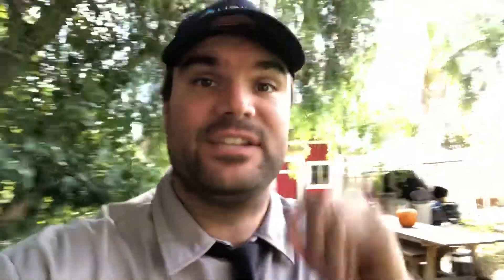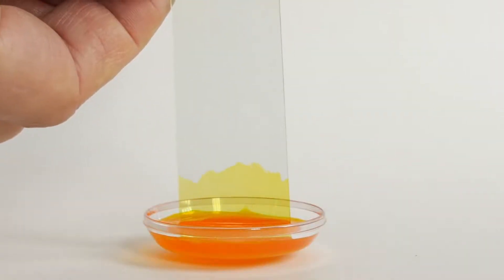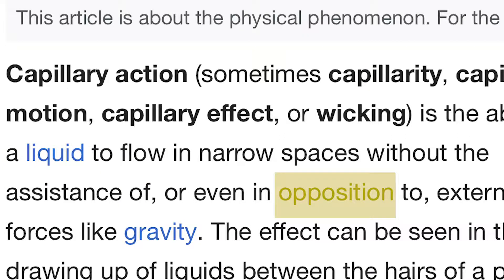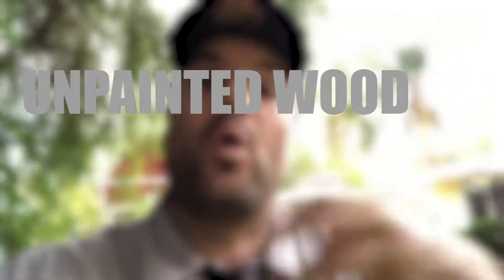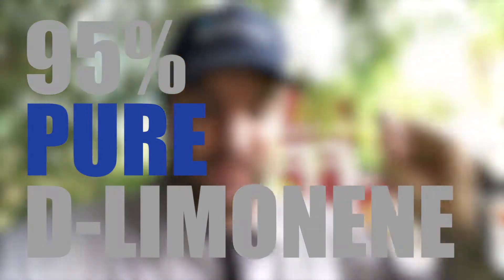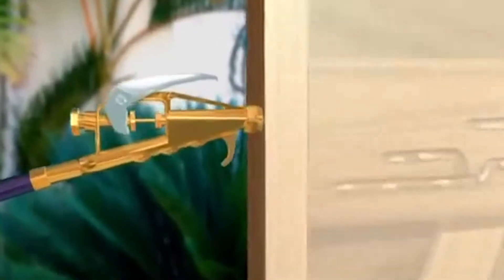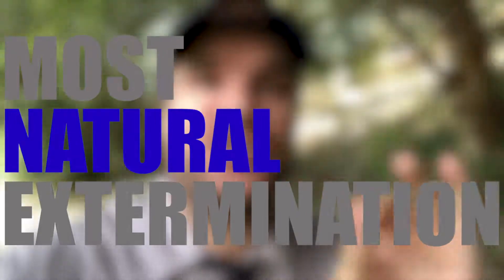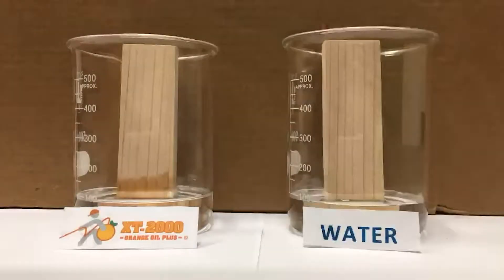How Orange Oil Kills Termites with the Capillary Effect Santa Clarita Termite Control Series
Cardon Ellis, the head inspector of Unipest explains how XT-2000 Orange Oil kills termites the most naturally way using the capillary effect.  Part of the Santa Clarita Termite Control series, check out unipest.com to learn more about pest and termite control in the Santa Clarita Valley.